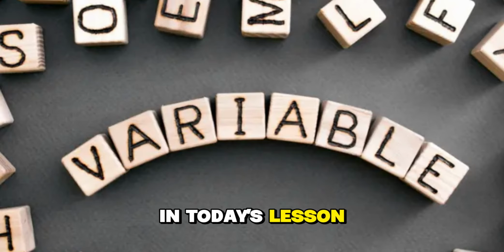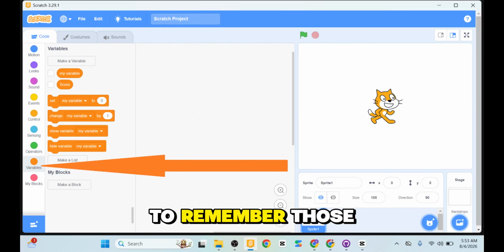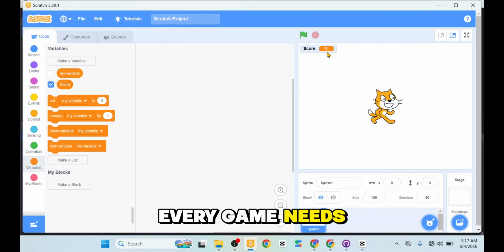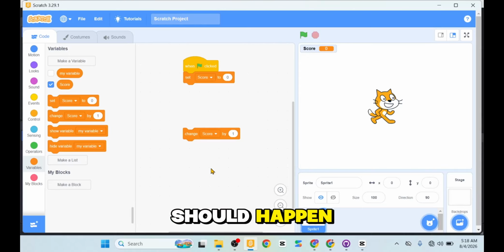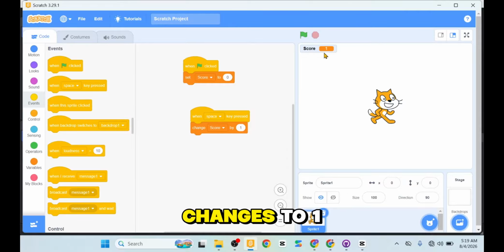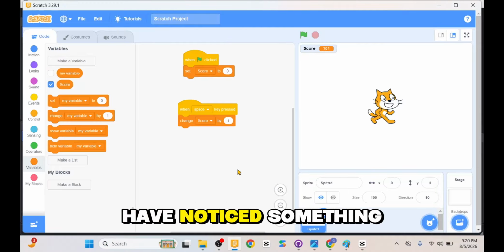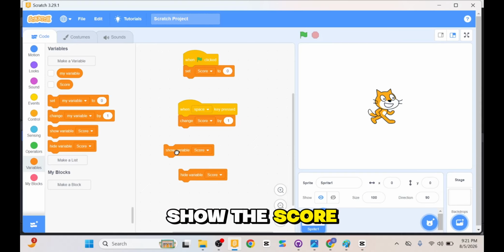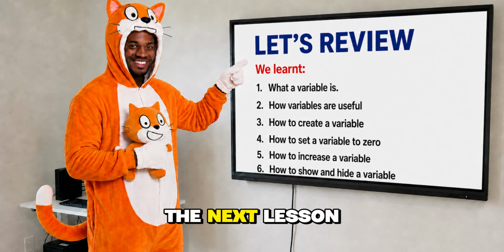HOW TO USE VARIABLES IN SCRATCH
In this lesson, *Fresh Teacher* provides a comprehensive master class on using *variables* in *Scratch*. A variable is explained as a container for information that can change, like a score in a game. This lesson covers how to create, name, reset, update, and toggle the visibility of variables to help learners build interactive projects.

Video Chapters
0:00 - Introduction to Variables
0:40 - Understanding variables as containers
1:06 - Creating your first variable (Score)
1:46 - Setting up a starting value
2:32 - Increasing a variable (using the space key)
3:58 - Why variables are essential for game logic
4:36 - Controlling visibility (Show/Hide)
5:46 - Lesson summary and wrap-up